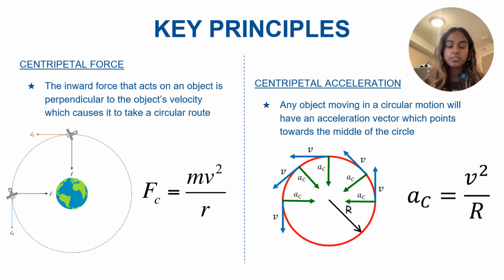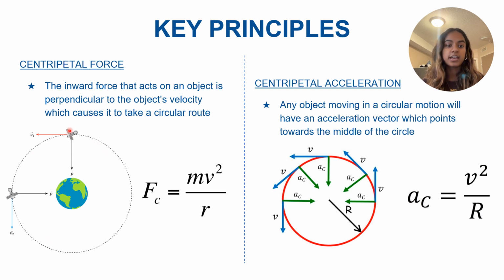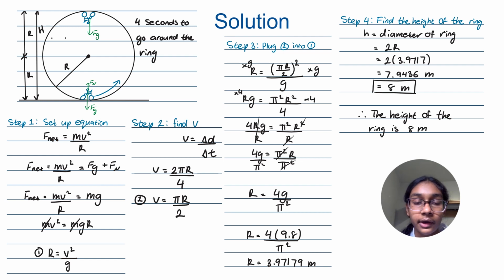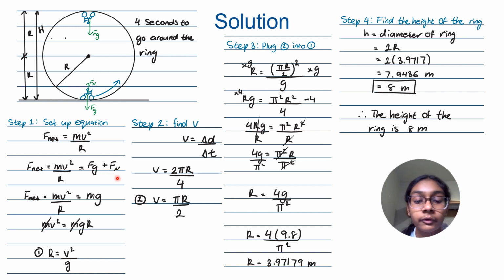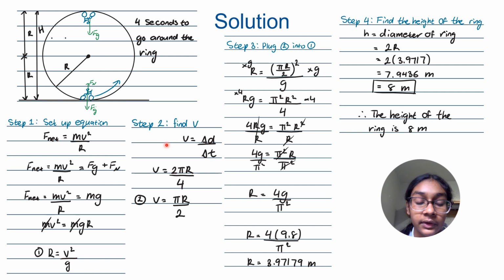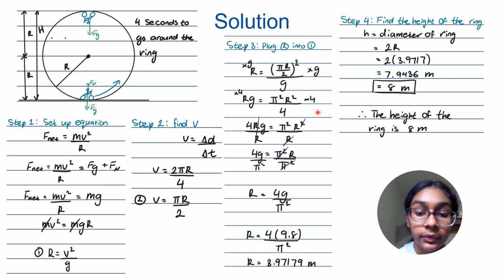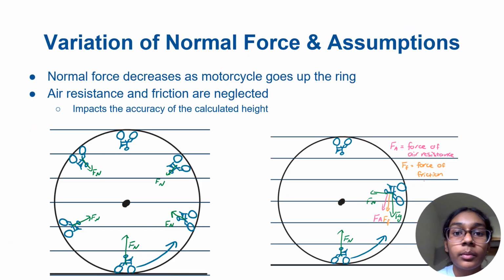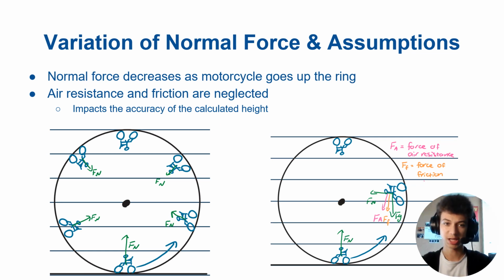PHYS 111 group 2 FINAL